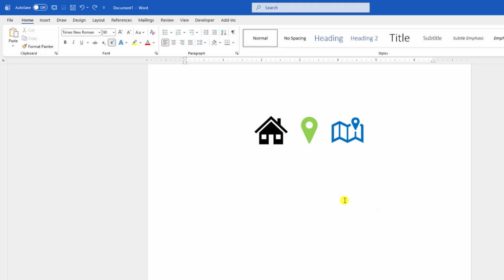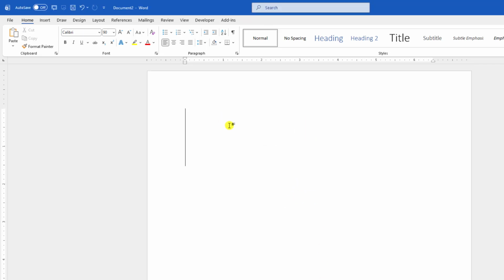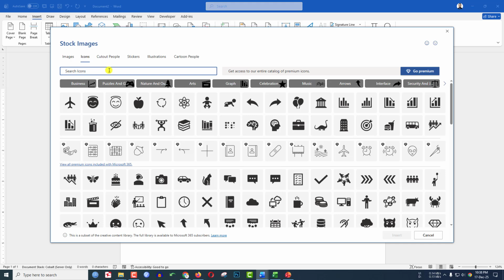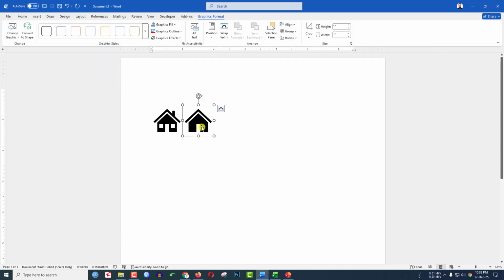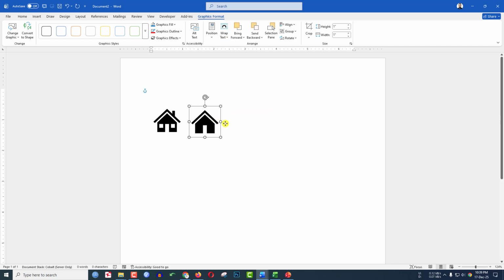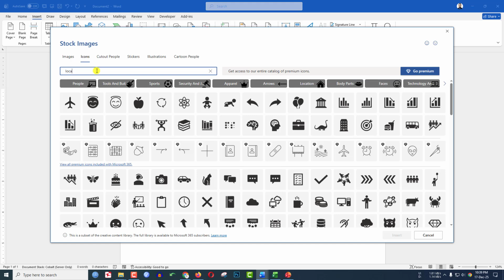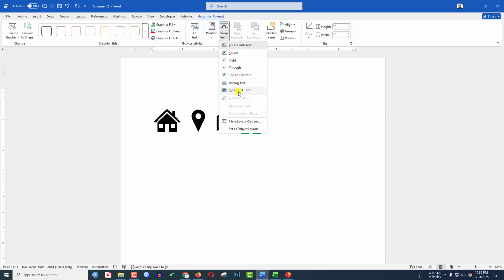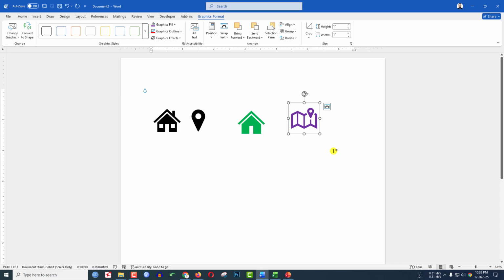How to Insert Address Symbol in Word | Location Icon Tutorial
This video explains how to insert the address or location symbol in Microsoft Word easily. You will learn how to add location icons using symbols, fonts, and copy-paste methods. This is useful for resumes, letters, business cards, and professional documents.